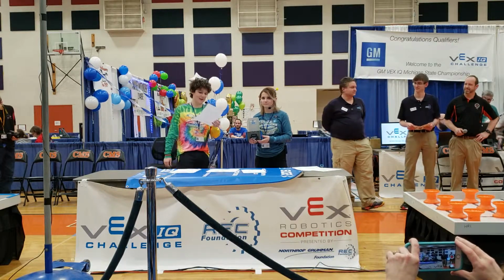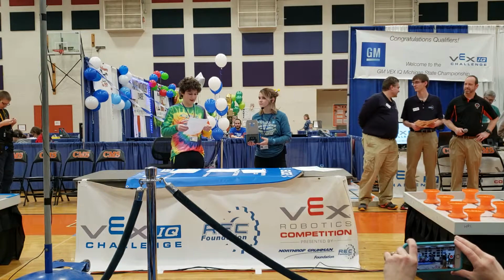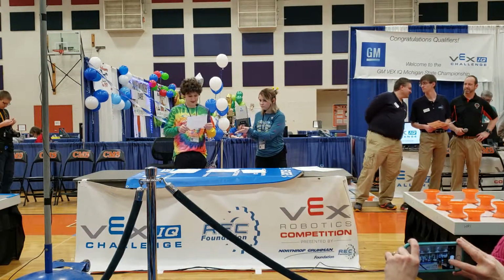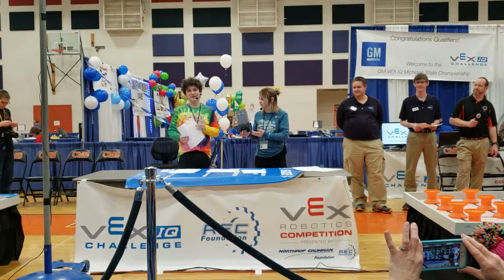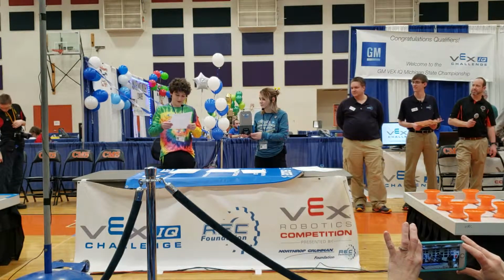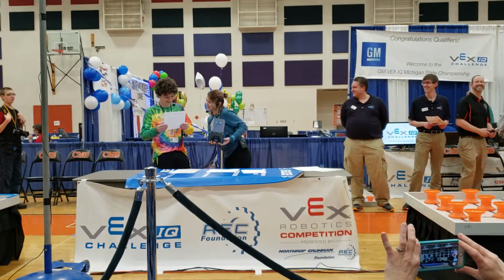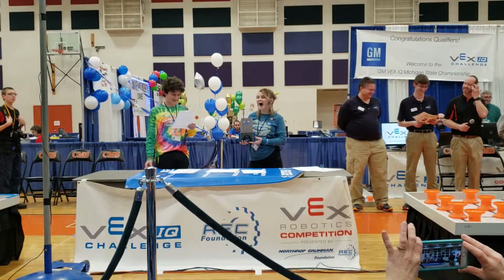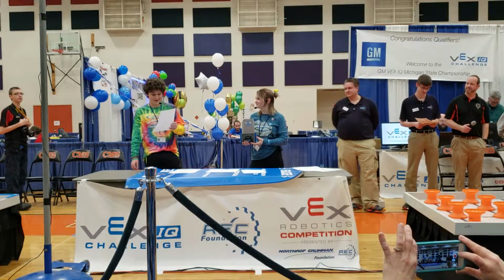Michigan State VEX IQ Next Level Championship awards -P2 - 20190217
Michigan State finals round
VEX IQ Next Level
Michigan State Finals awards part 2
150132